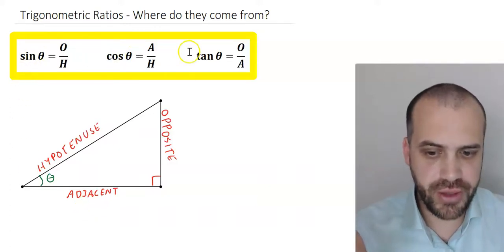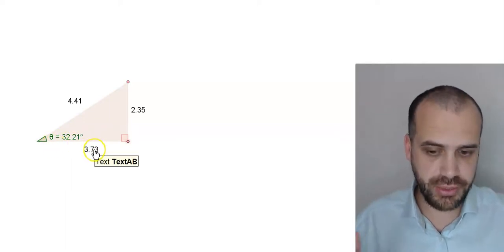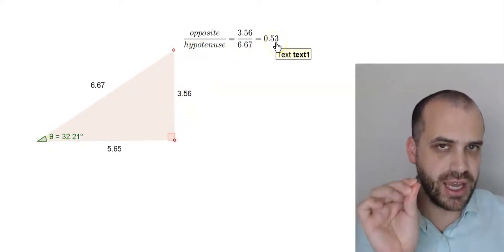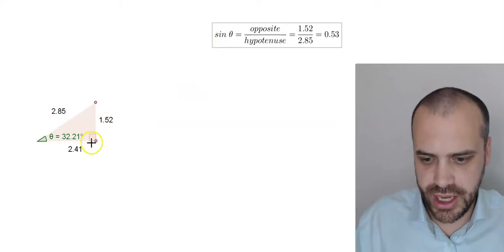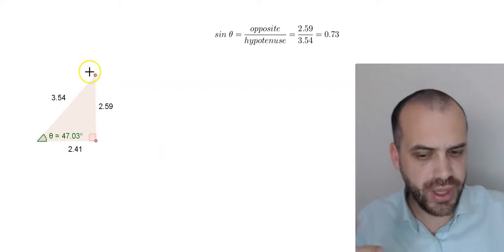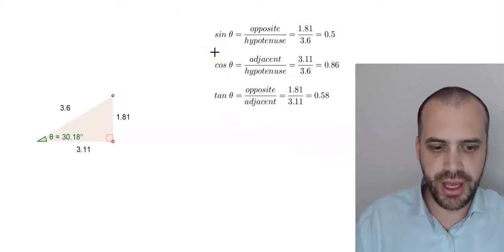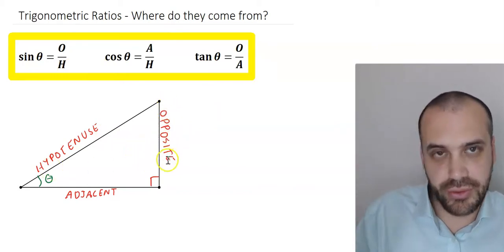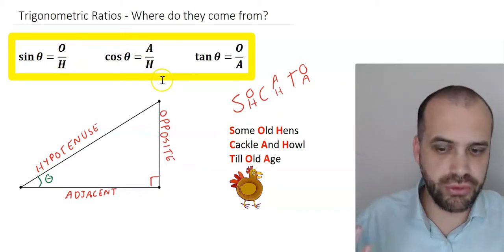Trigonometric ratios - Where do they come from?